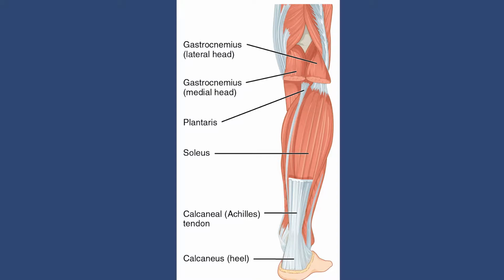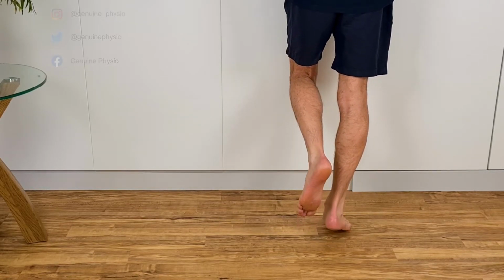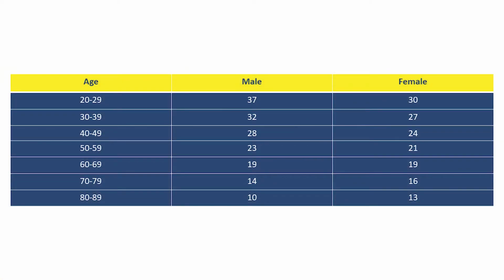Achilles Tendonitis / Tendinopathy: How To DIAGNOSE At Home!